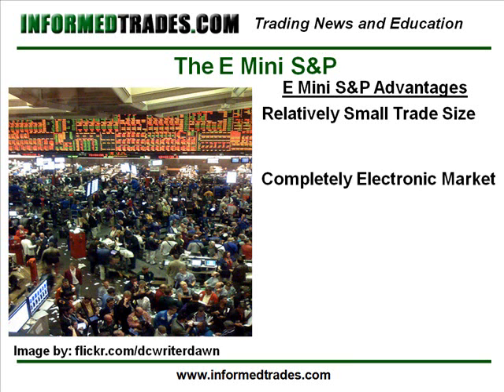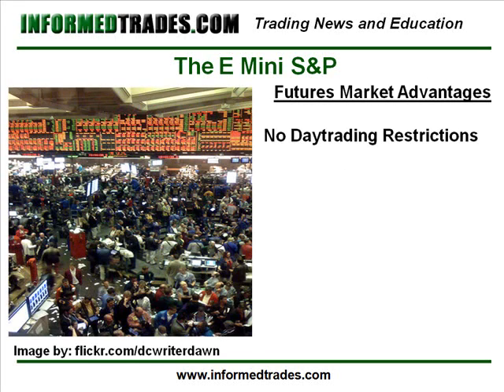188. Trading the E Mini S&P Futures Contract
The next lesson in my free video futures trading course which covers how to trade the E Mini S&P Futures Contract.